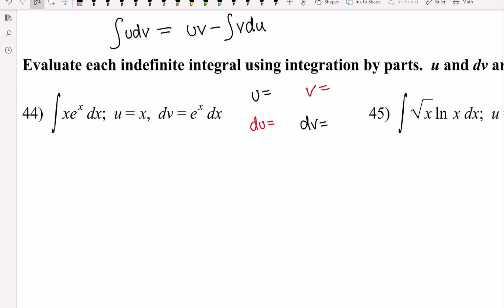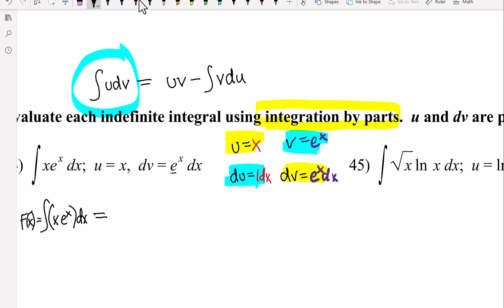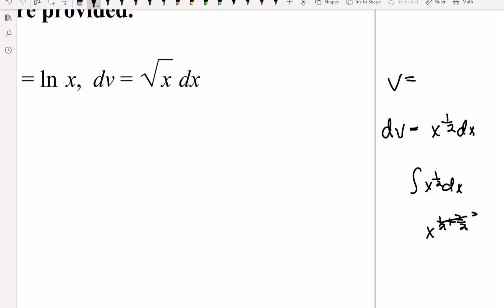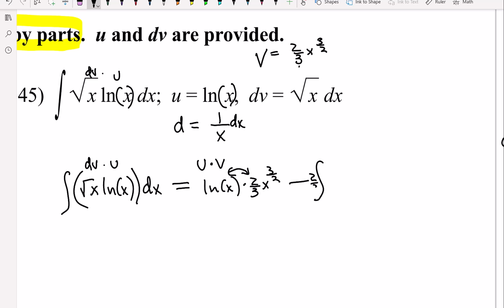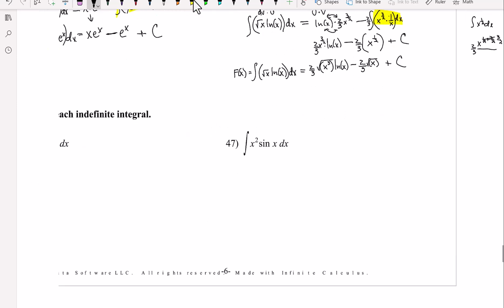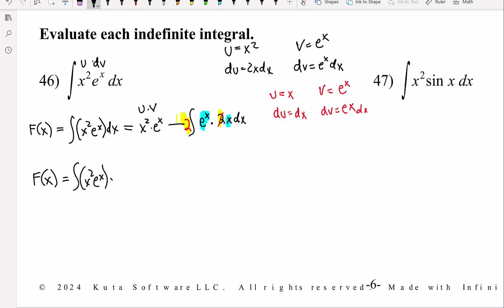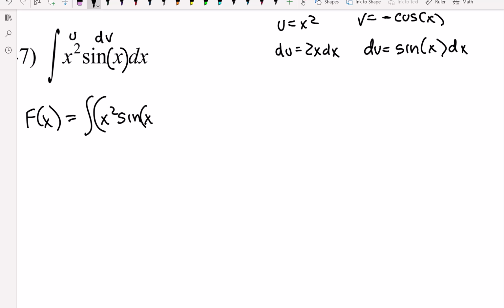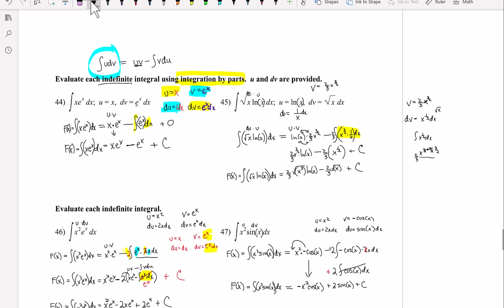Antiderivatives- Integration by Parts Intro